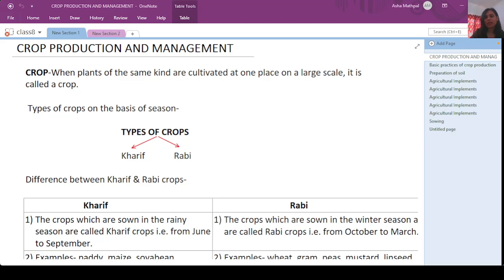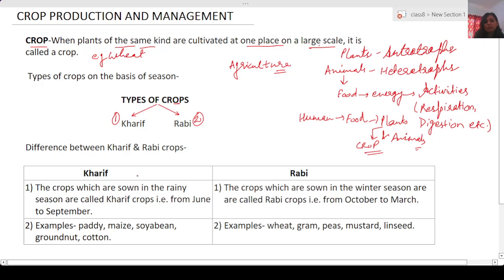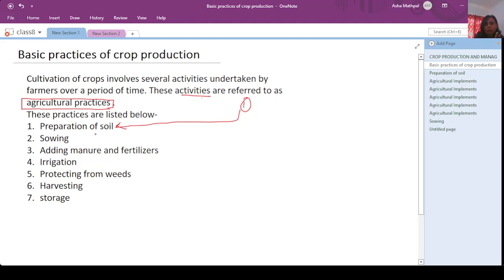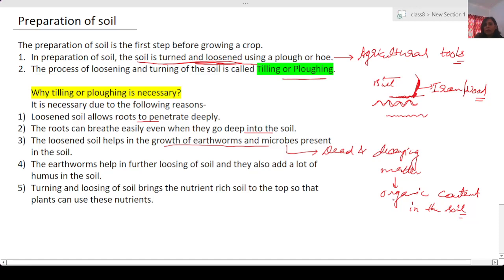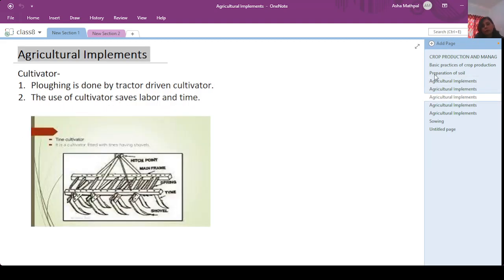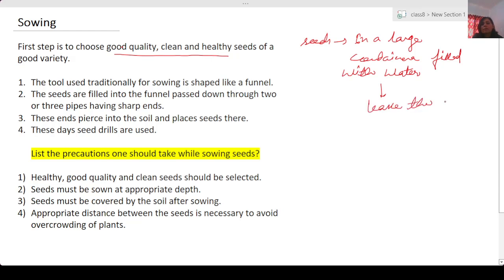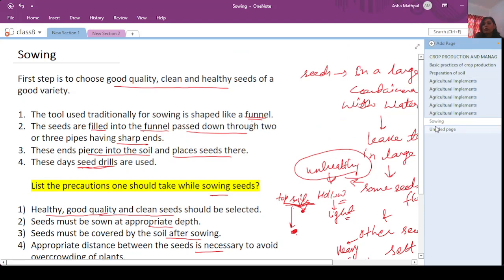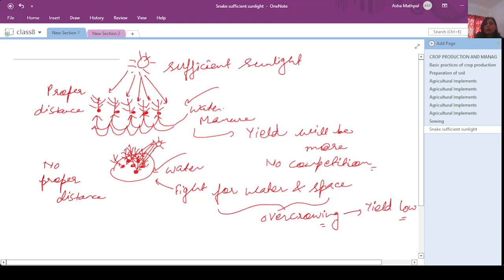Crop Production and Management | CBSE Board | Ncert book | class 8 science | Biology | part - 1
HELLO EVERYONE, welcome back to science by Asha Mathpal.
In this video I have explained class 8 science biology chapter CROP PRODUCTION AND MANAGEMENT- Topics covered are preparation of soil and sowing .
Watch the entire video for a better understanding of the this topic.
 class 8 cbse board ncert book
Intro 00:00 02:25
Crops 02:25 06:26
Agricultural practices 06:26 09:43
Preparation of soil 09:43 13:20
Agricultural implements 13:20 18:12
Sowing 18:12 28:00